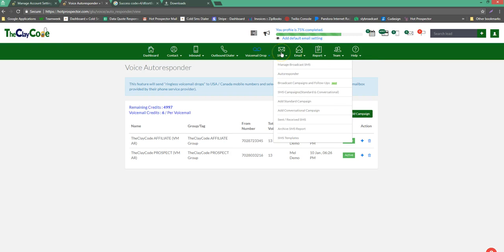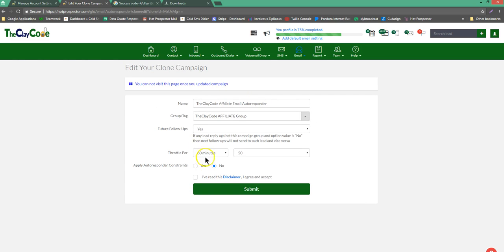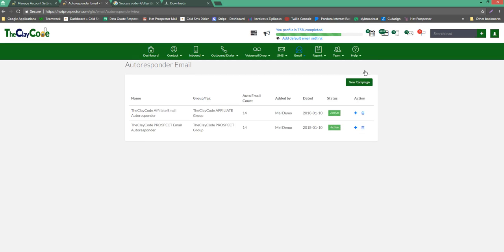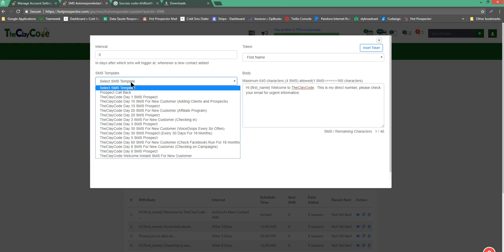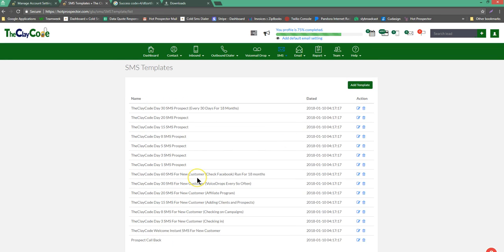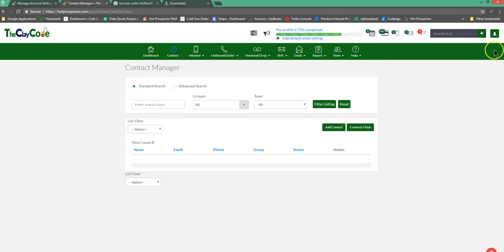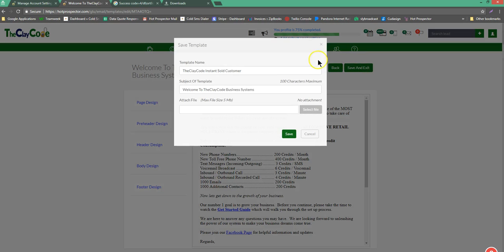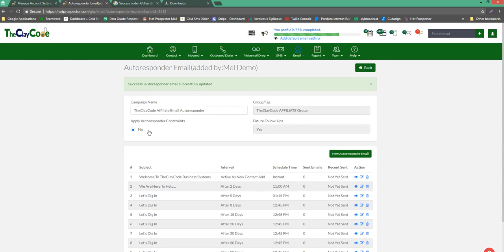ClayCode STEP 3.3 - Activate SMS & Email Autoresponders